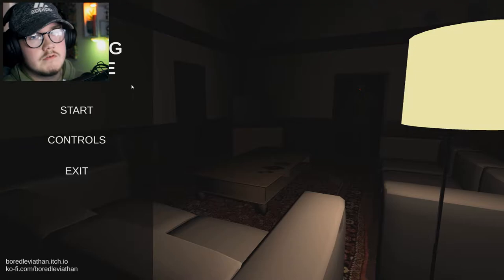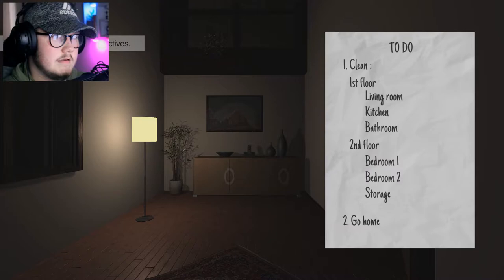The devils butler | Cleaning Service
Or check out more by me first if your'e still on the fence! Hope to see you in the comments!